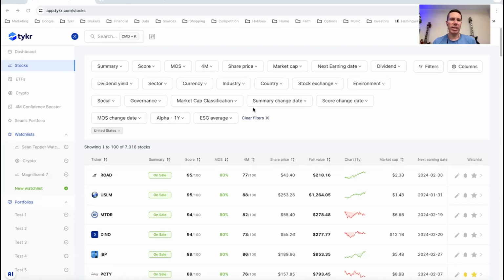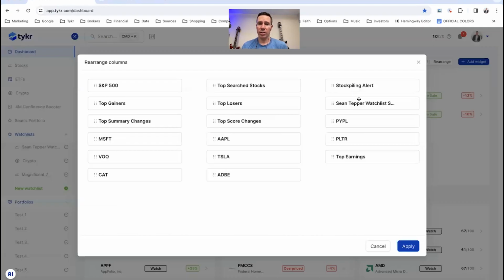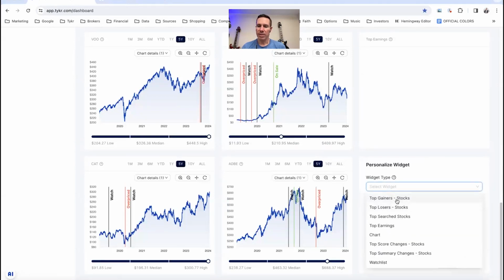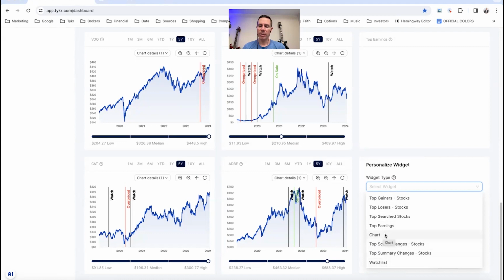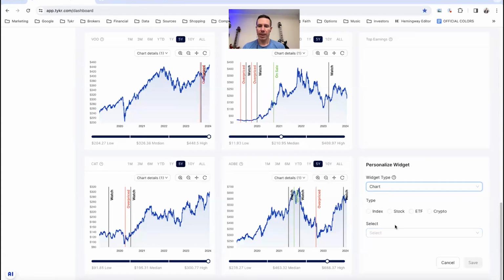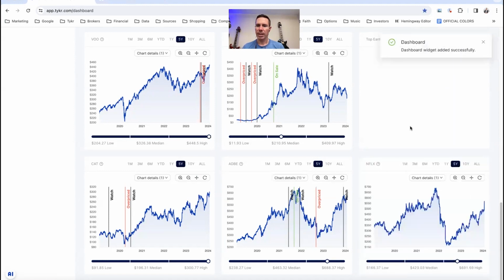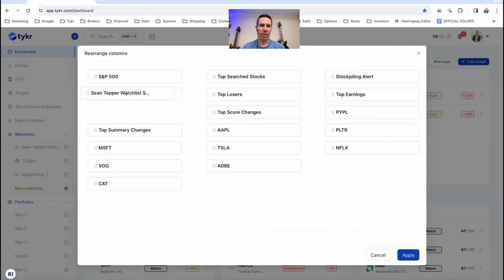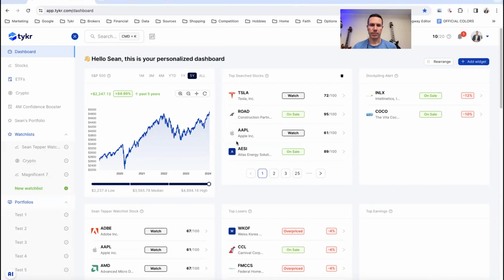How to use the Tykr Dashboard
Steps:

1. How to know the difference between a good stock and bad stock in 60 seconds
2. How to not lose money in the stock market
3. How a Janitor built up a portfolio of $8,000,000 (And you can too)